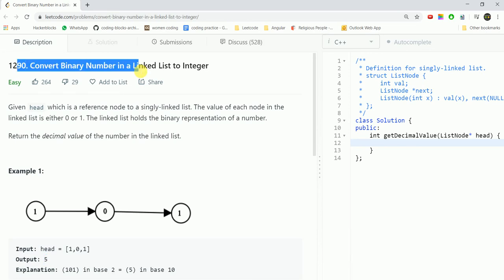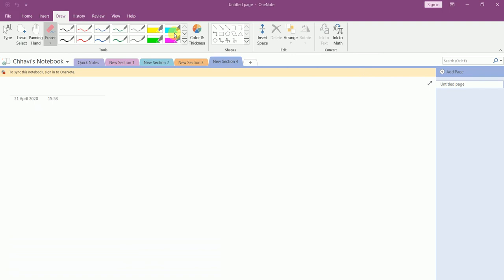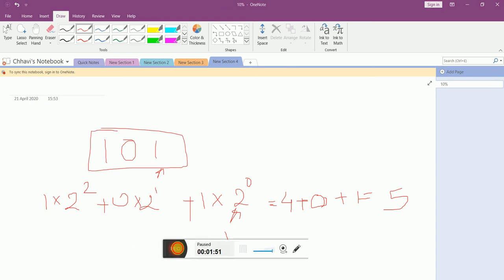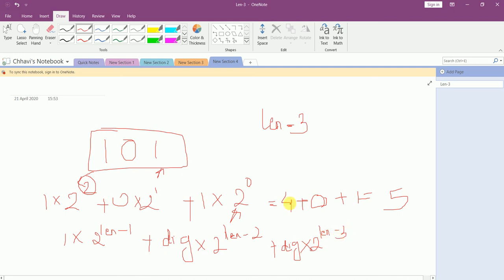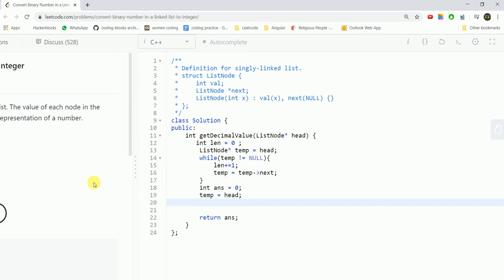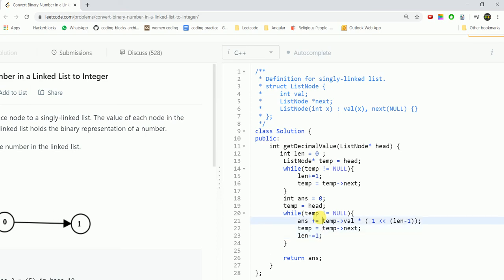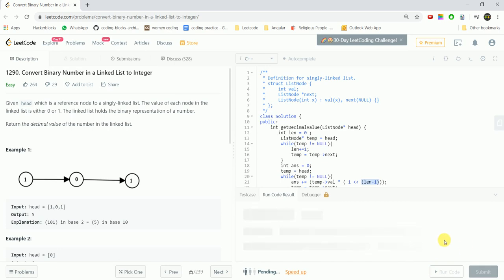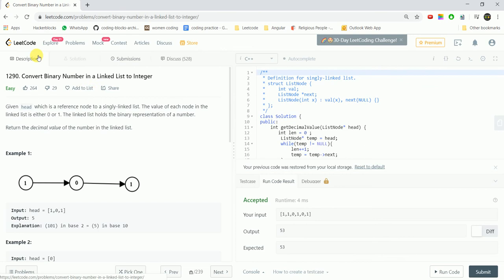Given a Linked List with binary value convert to decimal value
1290. Convert Binary Number in a Linked List to Integer
Given head which is a reference node to a singly-linked list. The value of each node in the linked list is either 0 or 1. The linked list holds the binary representation of a number.

Return the decimal value of the number in the linked list.

 eg : 1 0 1
gives answer 5

This is a standard interview question asked in preliminary rounds of many companies
Think of the approach and if you fail to think of it watch this video